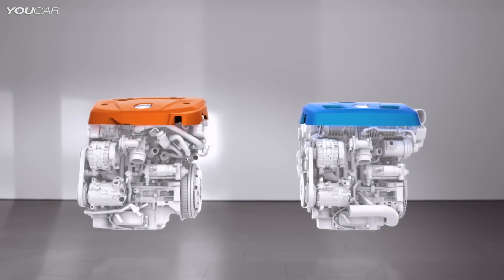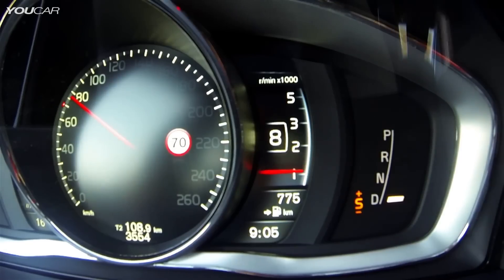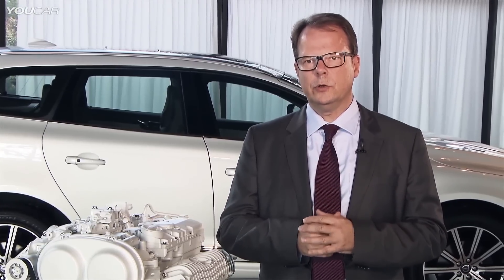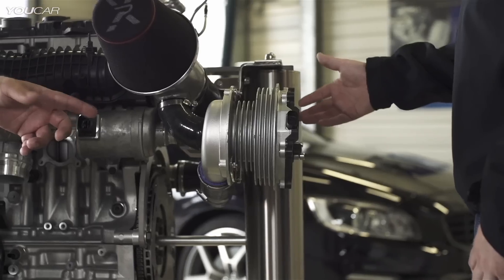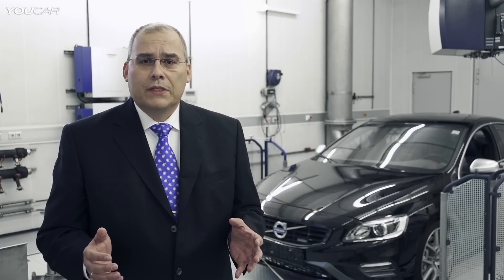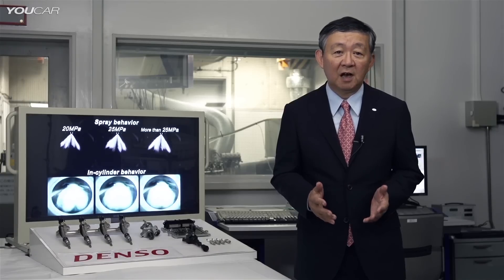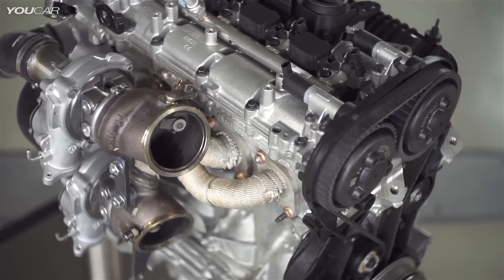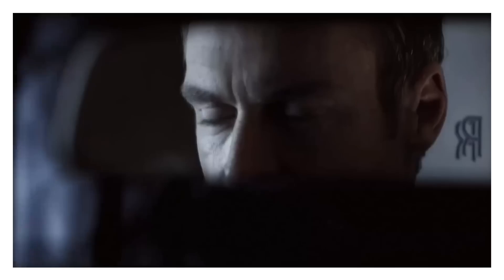Volvo reveals 450 hp four-cylinder engine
Volvo delivers a unique combination of performance and efficiency with the High Performance Drive-E Powertrain Concept - a triple boost 2-liter 4-cylinder petrol engine with no less than 450 hp.

The 450 hp High Performance Drive-E Powertrain Concept is based on a set of technologies not usually found in a four cylinder engine. The engine utilizes two parallel turbochargers, which are fed by an electrically powered turbo-compressor. The compressed air from this unit, rather than being fed to the cylinders, is instead used to spool up the two parallel turbochargers. Fuel is fed by a dual fuel pump working at 250 bar pressure. With this kind of power density, this triple boost installation and unique fuel system, enables a very dynamic drivability without any turbo lag, compared to a mono-turbo.

The High Performance Drive-E Powertrain Concept attracted the attention and involvement of Volvo Cars suppliers AVL, Denso and Volvo Polestar Racing at an early stage, which allowed theories and technologies from racing applications to be infused in the development process.